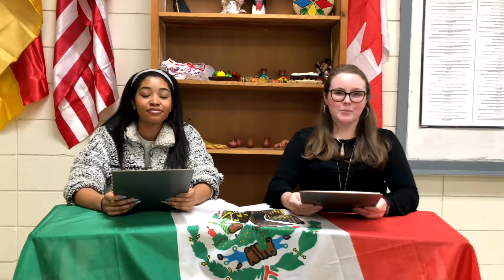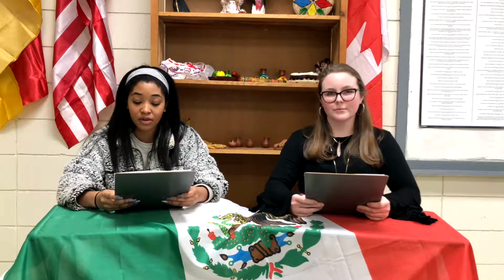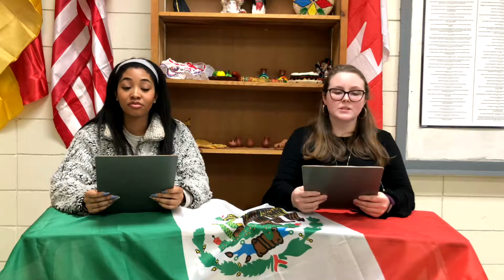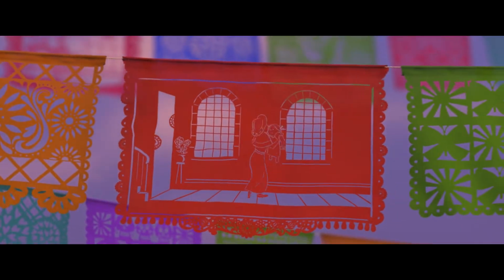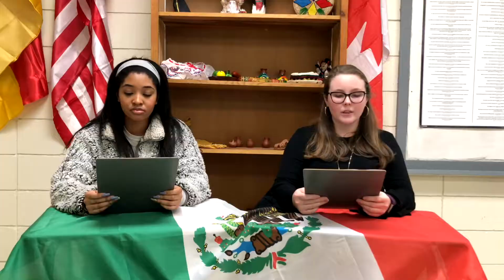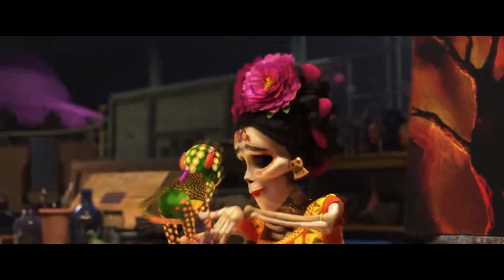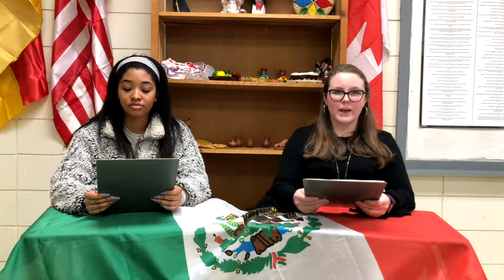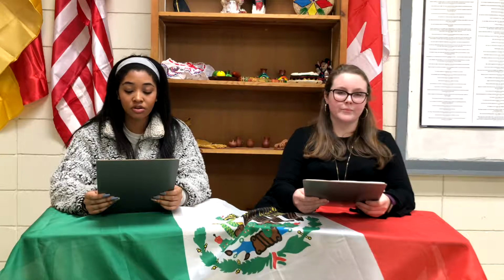Kaitlyn, Arrin, and Nhi's Crash Course: Analysis of Coco's Dia de los Muertos Symbols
Knock Off Crash Course is back, but with an extra host

Spanish Exam Extra Credit about analyzing the traditional symbols and meanings of Dia de los Muertos as protrayed in Pixar's Coco

I do not own the Pixar Coco clips

Starring Arrin Anderson and Kaitlyn Robinson
Animations and edited by Nhi Ngo

Based off of Crash Course